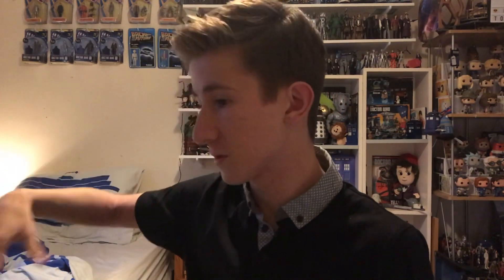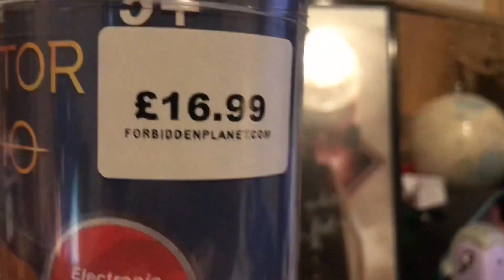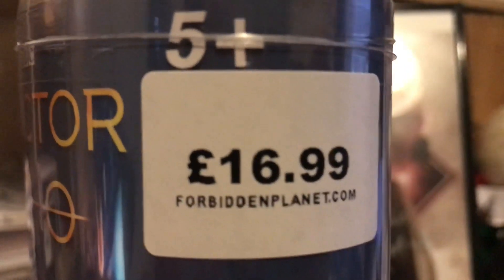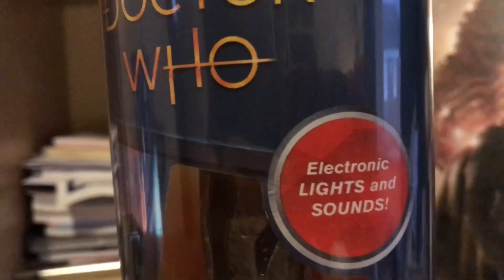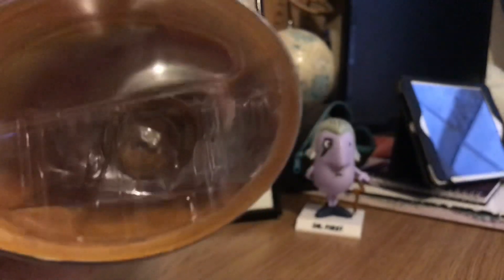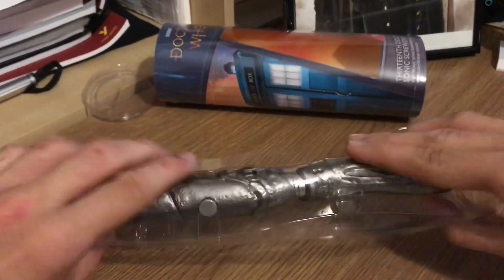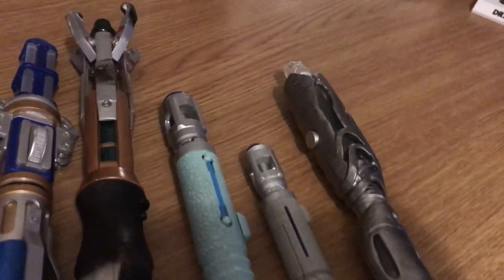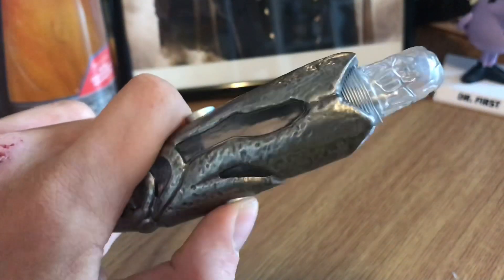13th DOCTOR SCREWDRIVER REVIEW (Jodie Whittaker’s New Screwdriver)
Here is my review of the official character options doctor who 13th doctor sonicsvrewdriver toy!